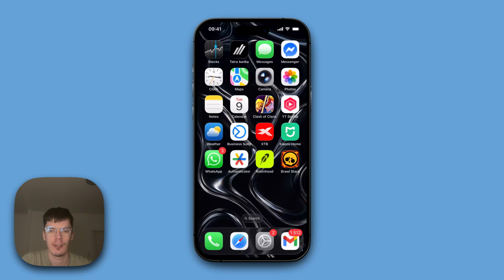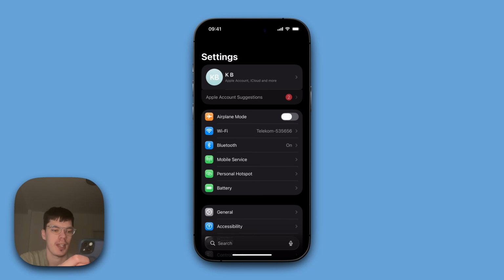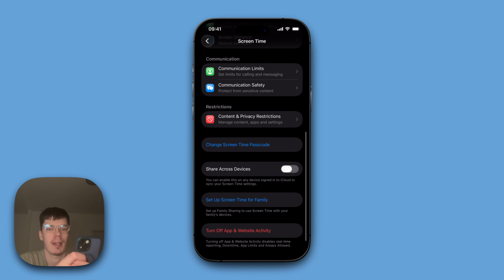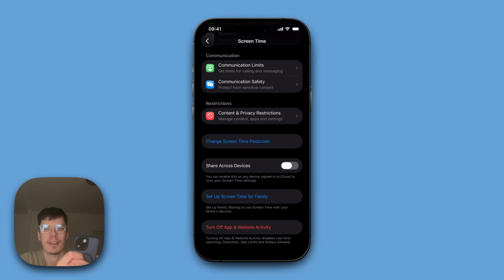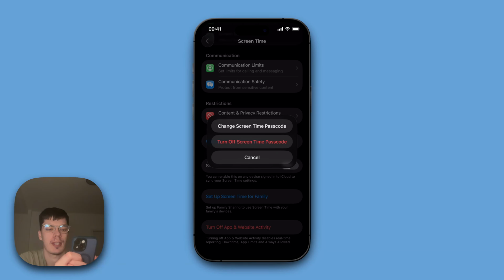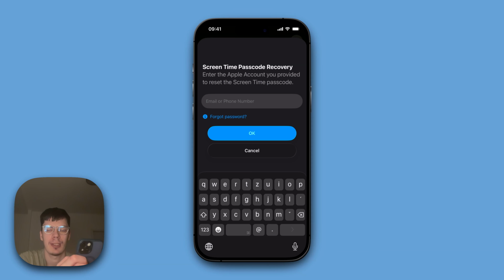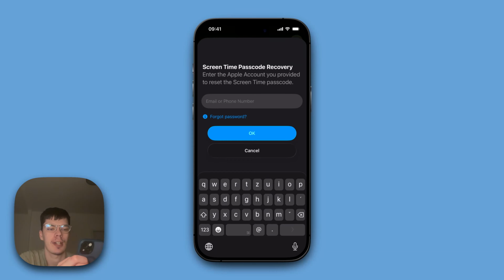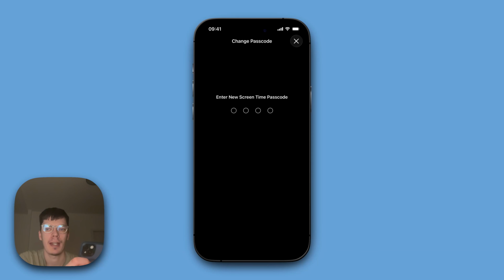How to Reset Forgotten Screen Time Passcode on iPhone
This guide shows how to reset a forgotten Screen Time passcode on your iPhone. Follow these steps to recover access to your Screen Time settings.